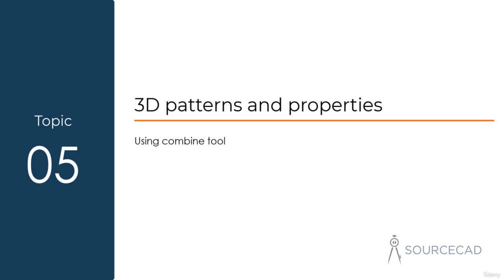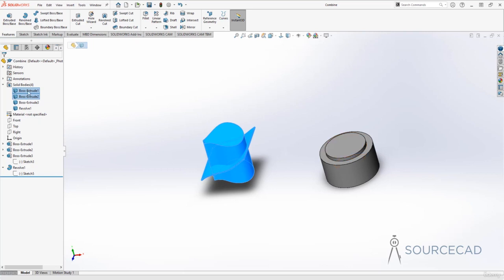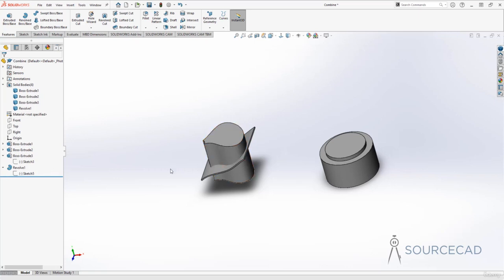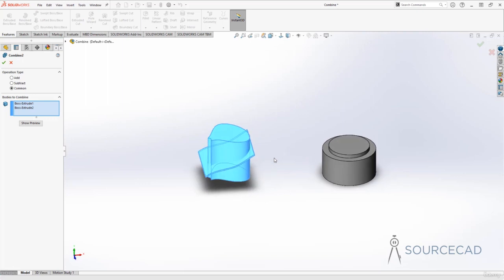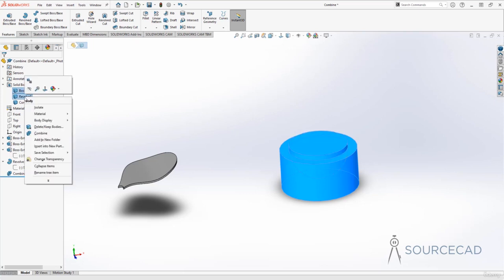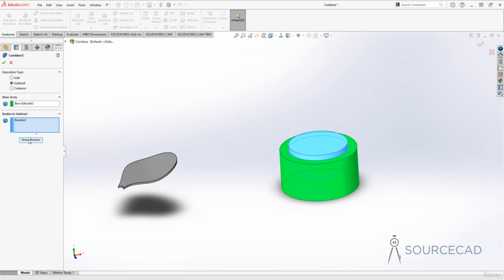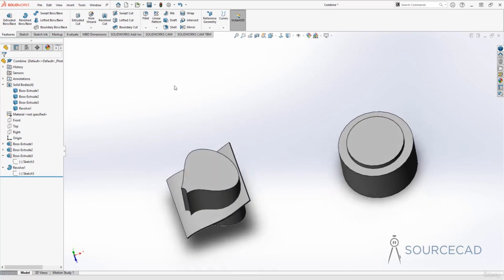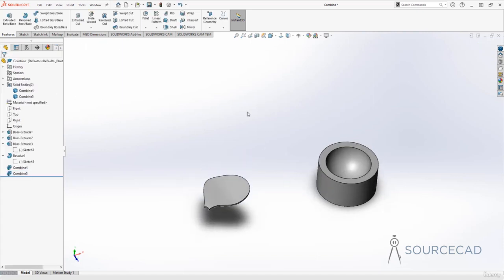6.005 Using combine tool